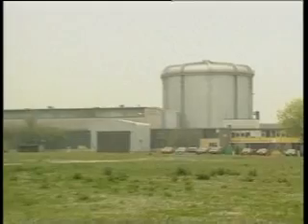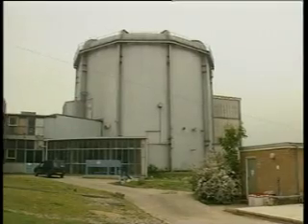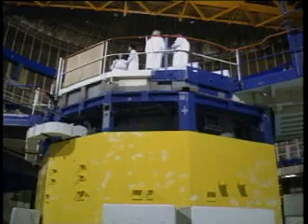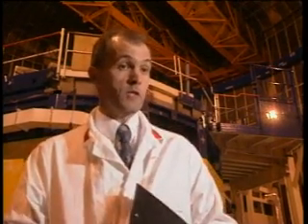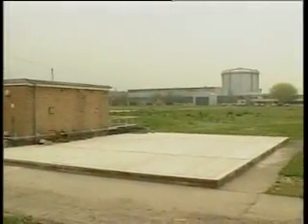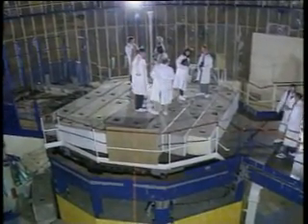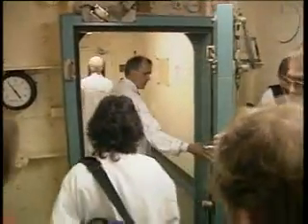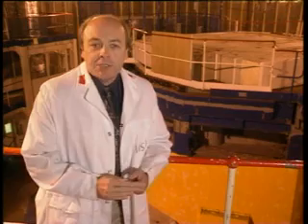HARWELL REACTOR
The Dido and Juno reactors at Harwell were among the first nuclear facilities in Britain.  I was there for their decommissioning.  I climbed down into it and have had no ill-effects - the extra finger helps with guitar playing and the eyes glowing in the dark saves on electricity.